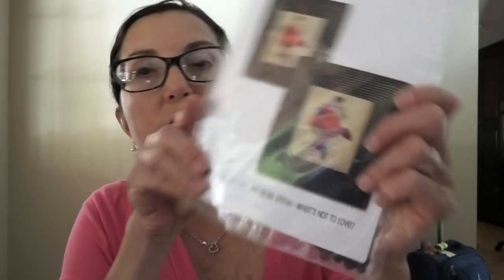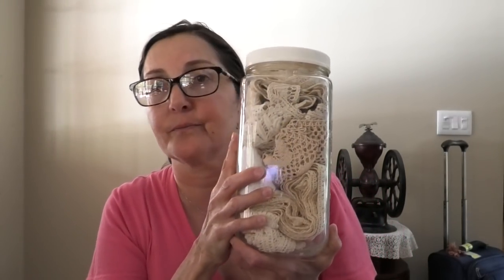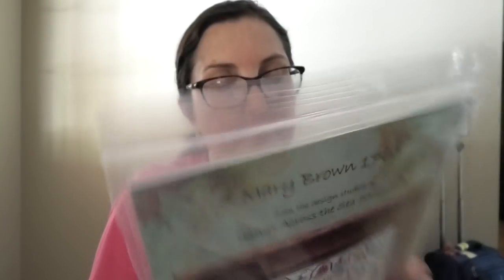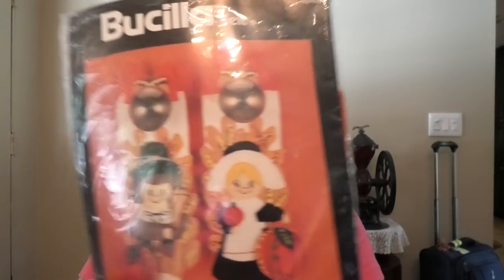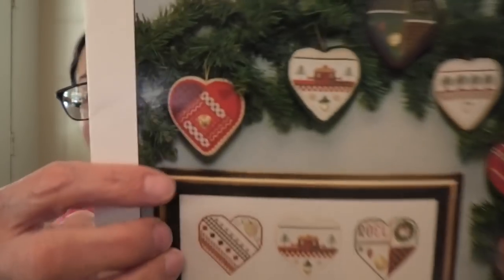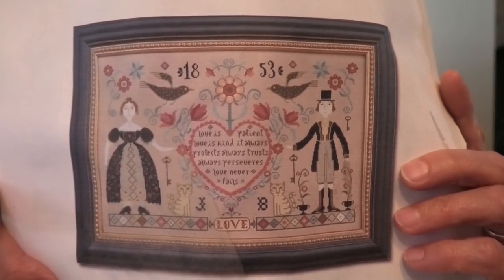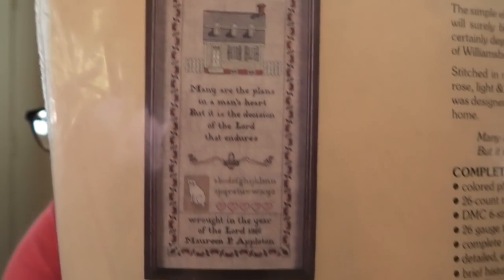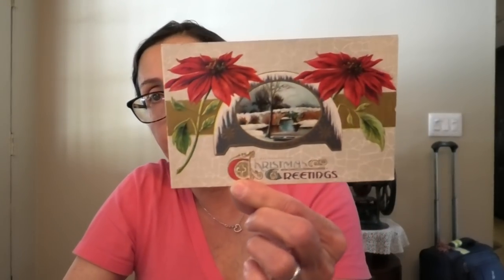Flosstube Video # 5- learning about Lace , more projects , interesting finds and a giveaway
I hope you like my Video -please comment !